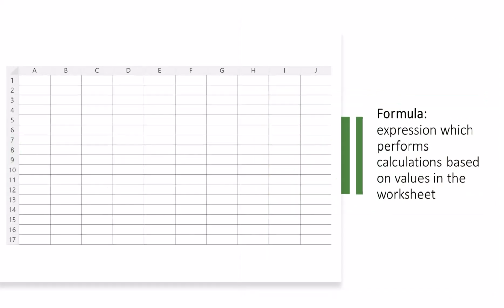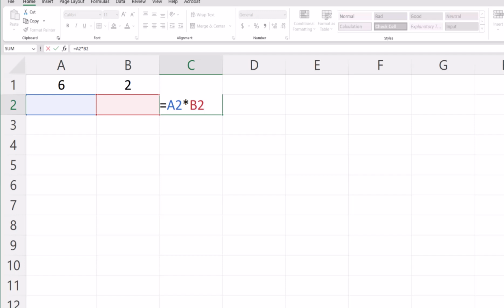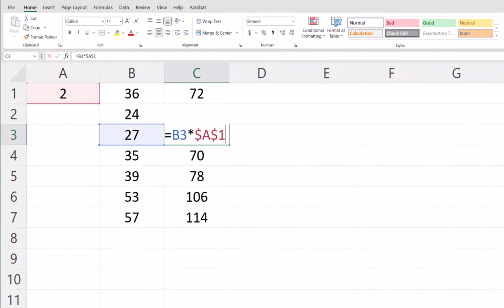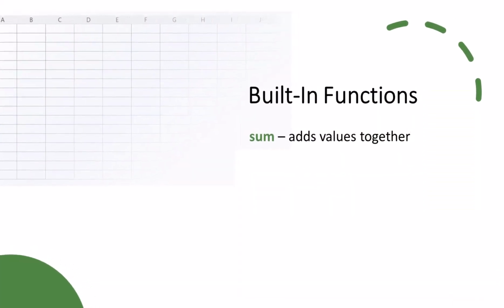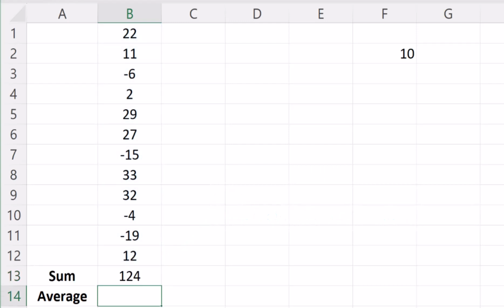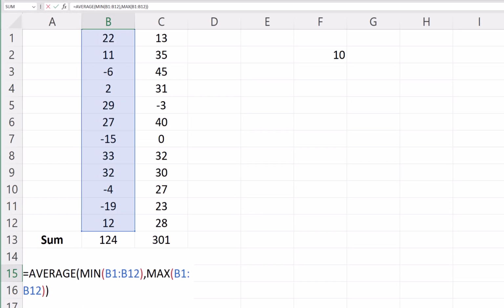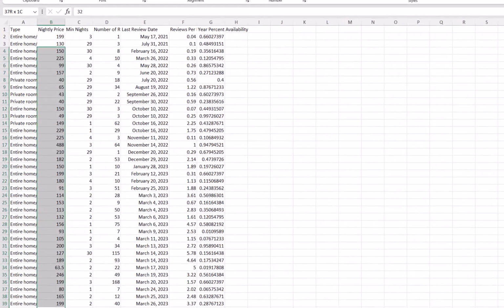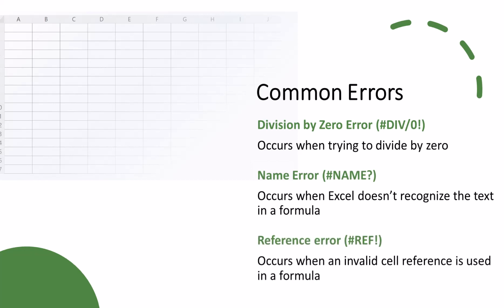Getting Started With Excel - Formulas in Excel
This video introduces how to enter formulas in Excel, the difference between a relative and an absolute reference, how to name a cell range, and common formula errors.